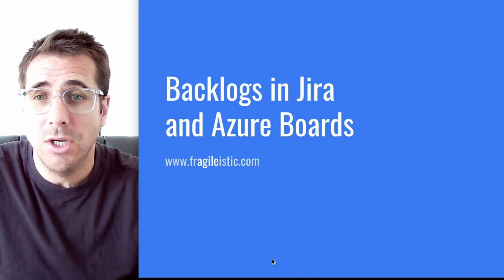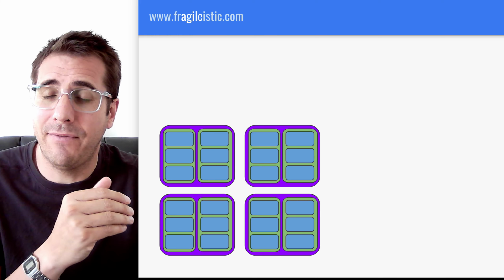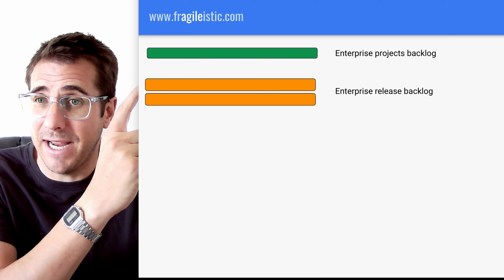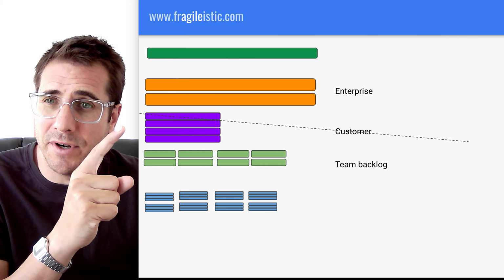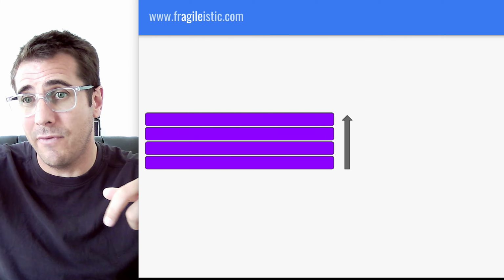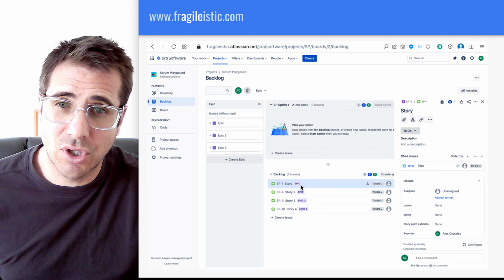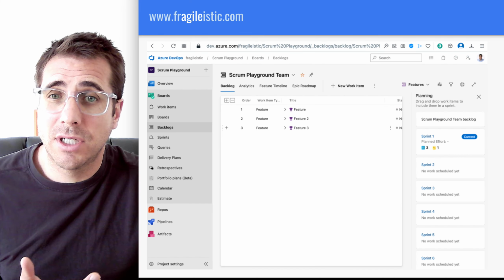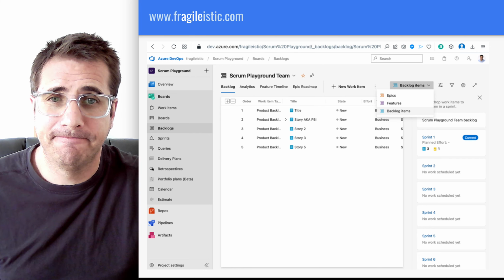Backlogs in Jira and Azure Boards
There are 101 ways to view all your card in Jira and Azure Boards.
This video will cover the principles of backlogs.
We will run through the different backlogs you need in an enterprise.
We will discuss, what makes a good backlog?
Finally, we will look at how these are featured in Jira and Azure Boards.